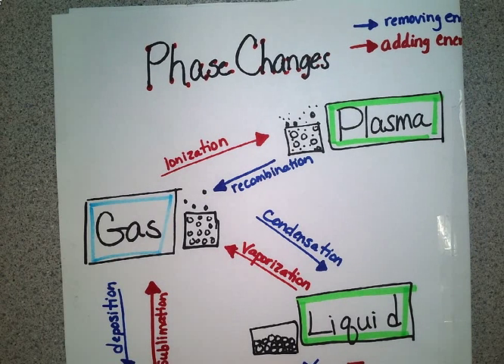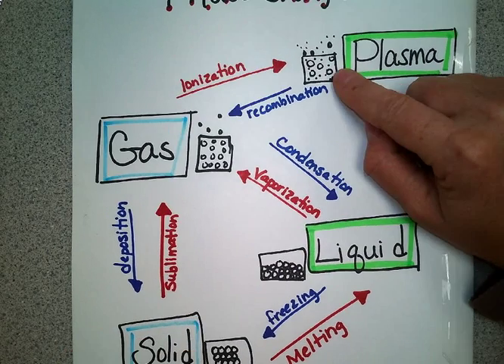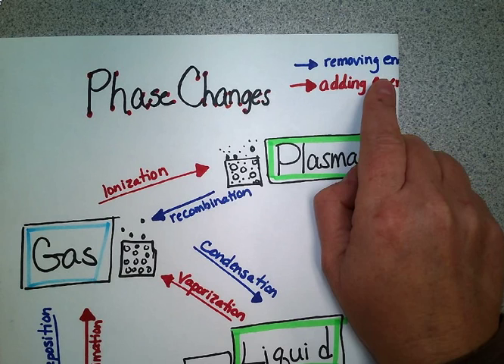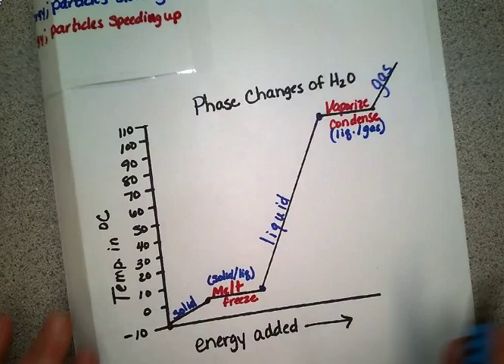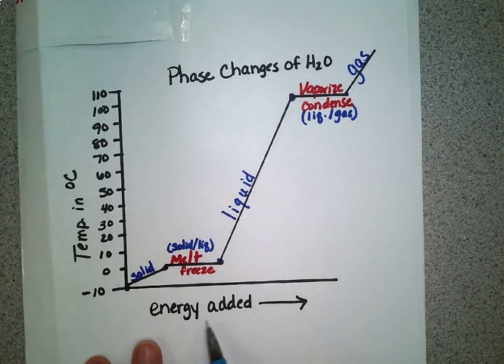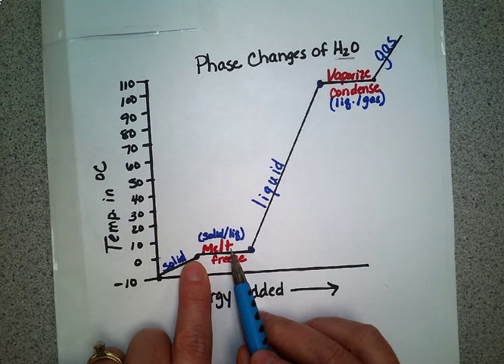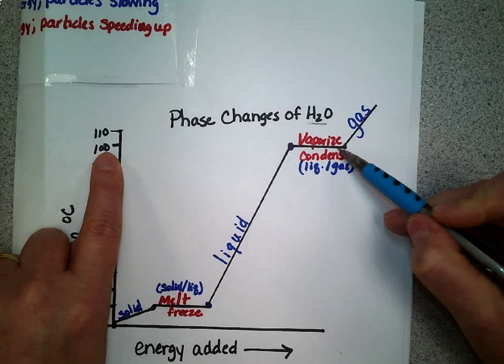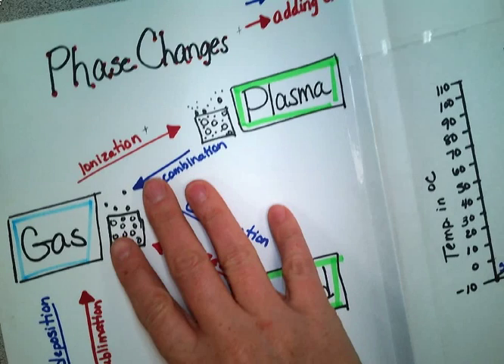how to make your phase change diagram